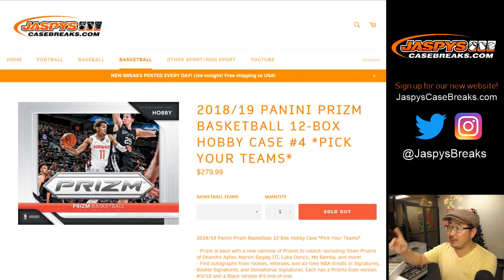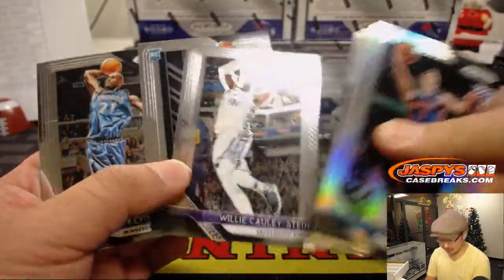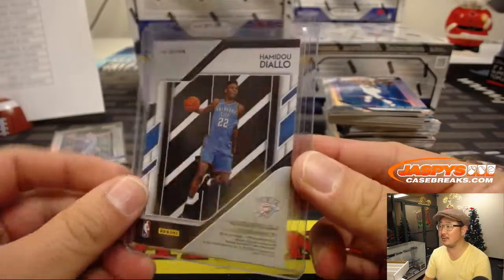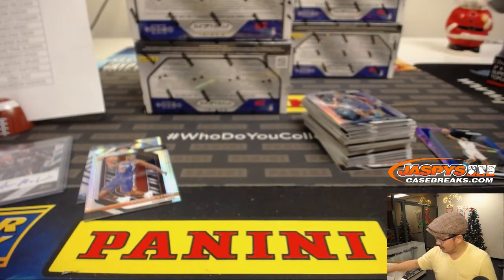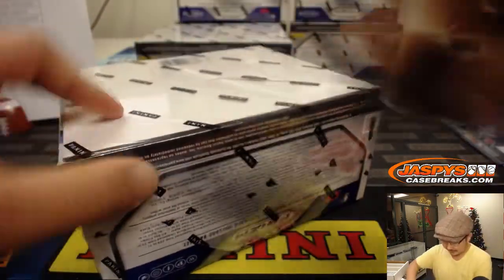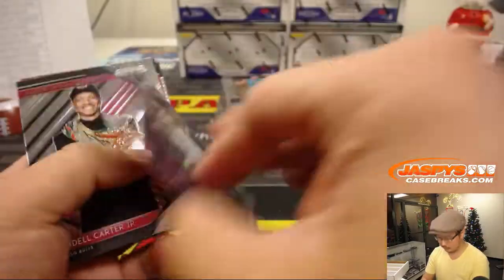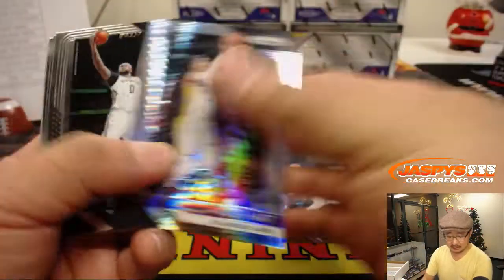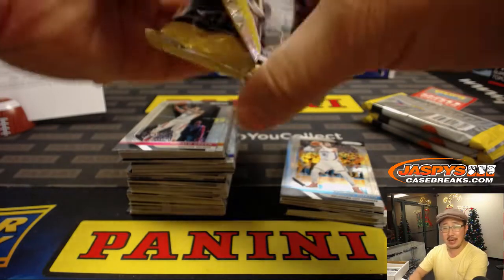Tu, 12/04/18 || 12Box PYT #4 || 2018-19 Panini PRIZM Basketball (NBA)